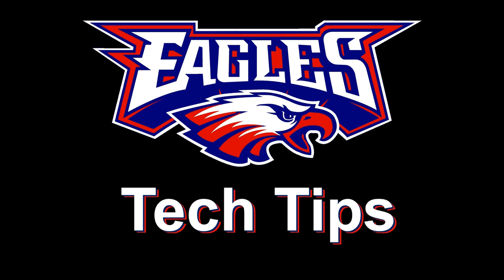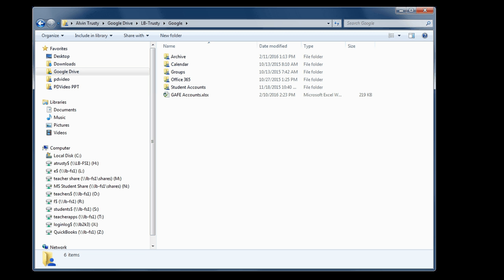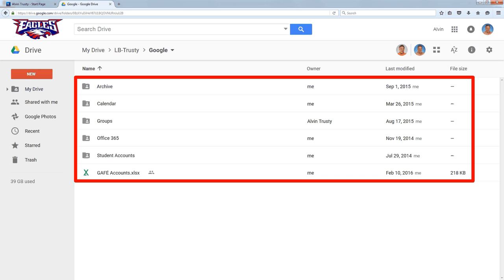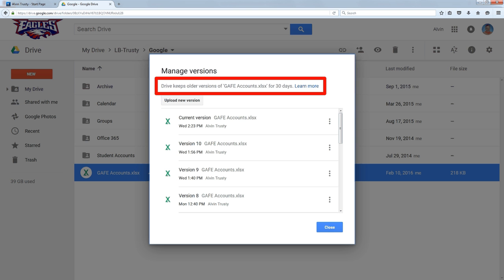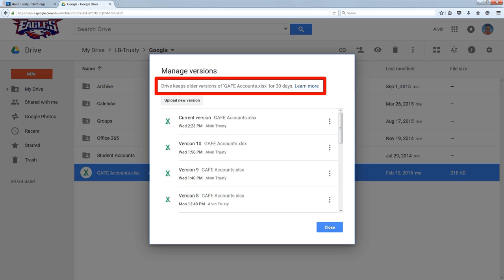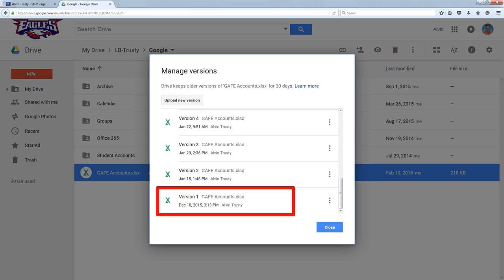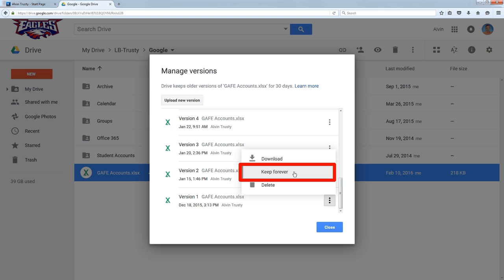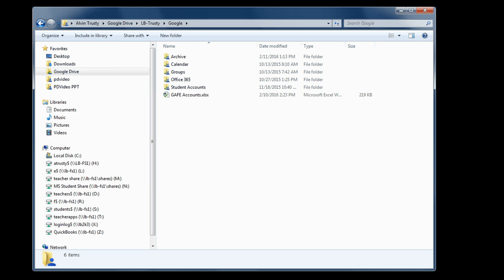non-Google Doc Versions